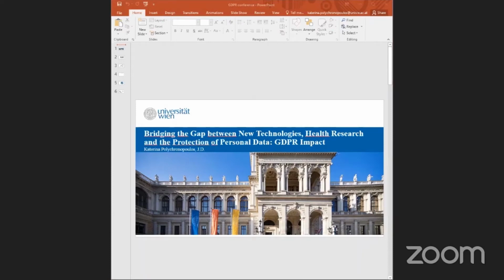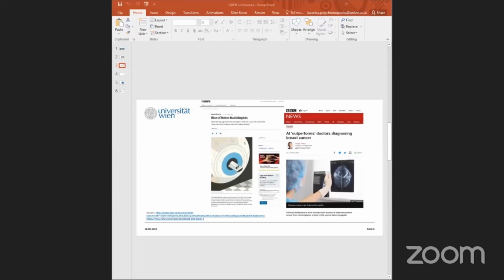Katerina Polychronopoulos - Government regulatory standards for using AI in diagnosis and research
Should governments apply different regulatory standards to the use of AI in diagnosis and research?

This talk was part of the 2020 GDPR Impact in Health Research conference. It was the third talk of session 2 on "GDPR and Artificial Intelligence related challenges in healthcare research projects".